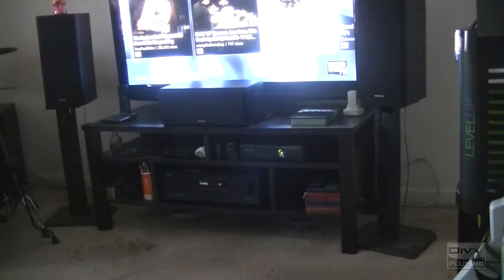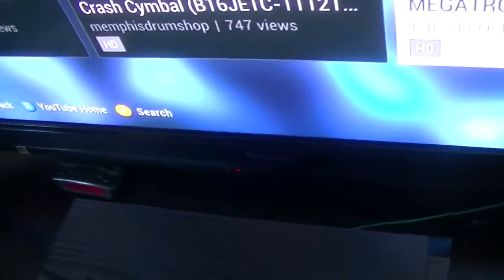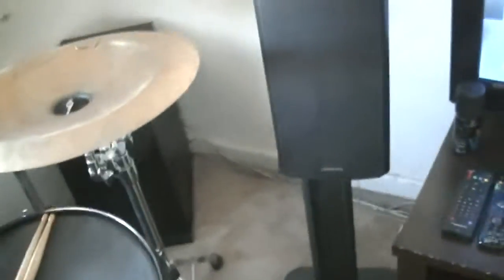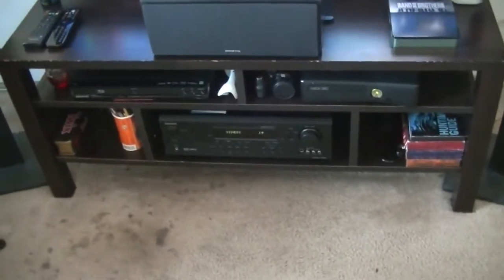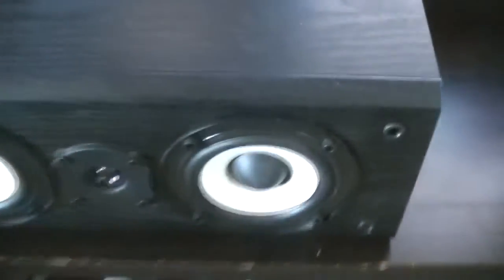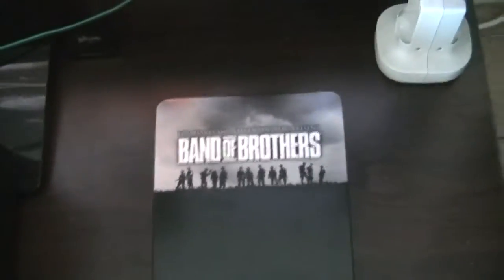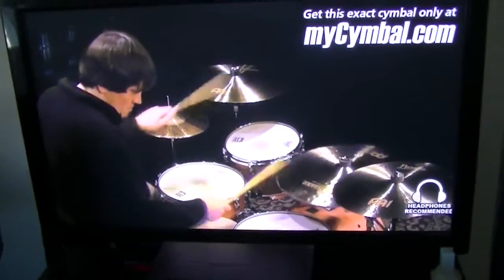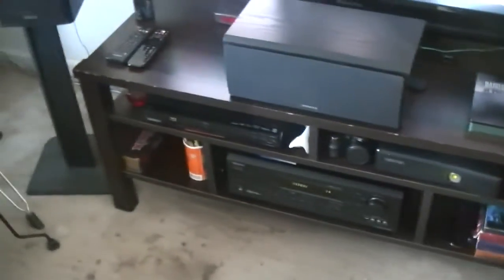Budget Home Theater/Gaming Tour 2014! HD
Hey whats up everyone I decided to do a Home Theater tour, even though its not my usual content. Ive always been into audio, car audio mostly but now ive also gotten into home audio. This whole setup with the Blu-ray, Tv, Surround Sound, and Stand was about 600 bucks. The tv is decent it has a vivid picture, with great black levels since its a plasma. Its kinda big for what Im in but im getting ready to move out so it should be fine. The SS system sounds great, really powerful sound but it has older codecs which is why I wanna get the newer reciever for the HDMI Connectivity and the New codecs for blu ray.

Componets Detailed:
Magnavox Blu Ray Player (MBP5210)
Xbox 360 Slim 250 Gb
Kinect